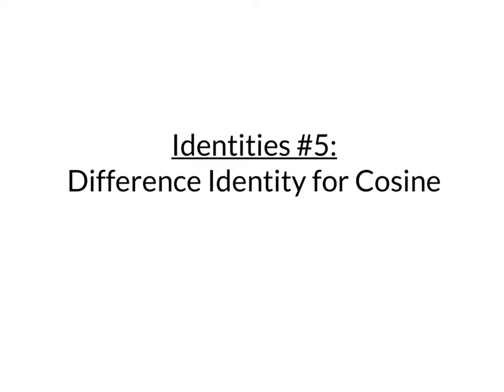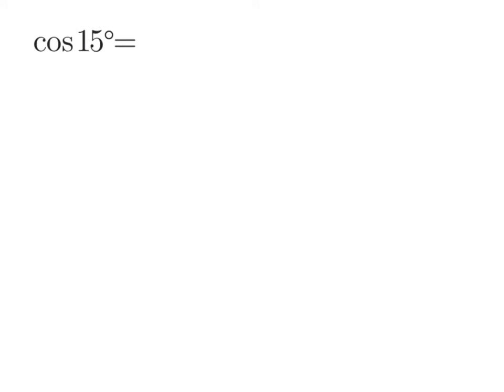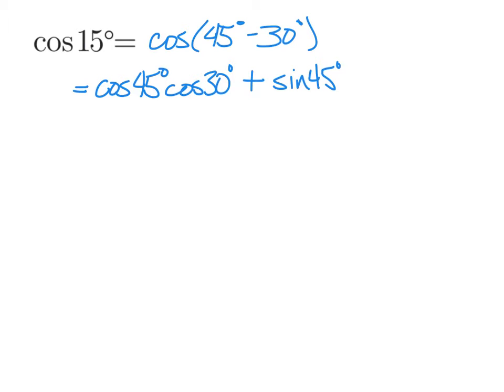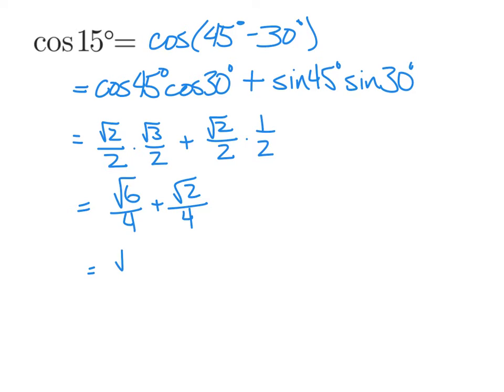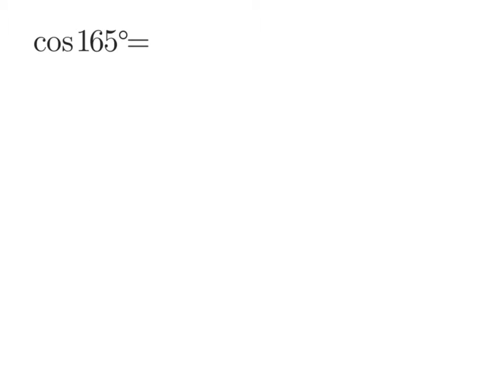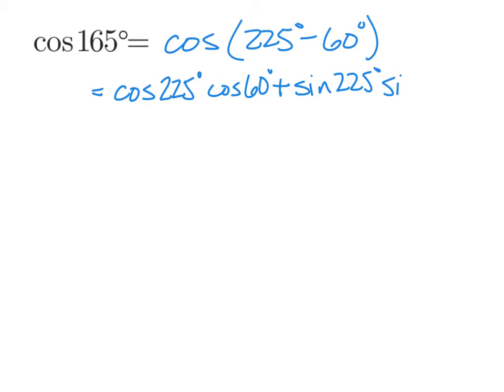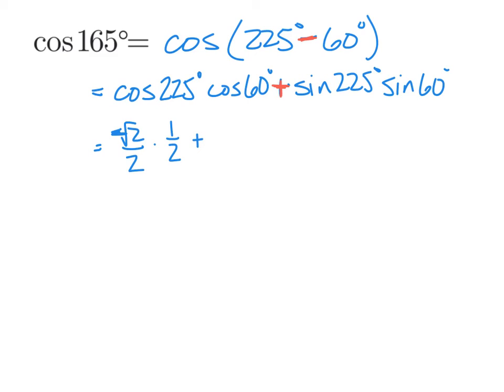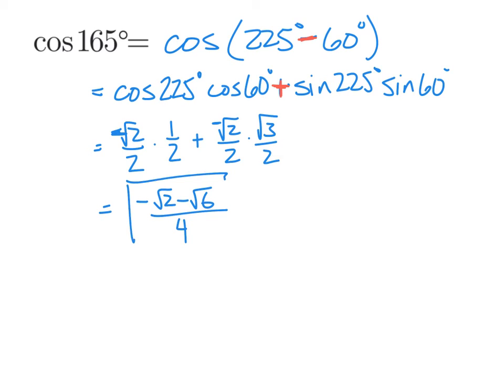PreCalculus: Identities #5-Difference Identity for Cosine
Here are a couple of examples on how to use the Difference Identity for Cosine.